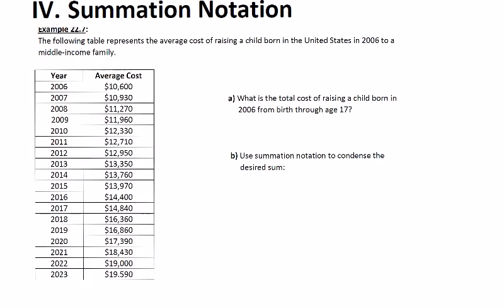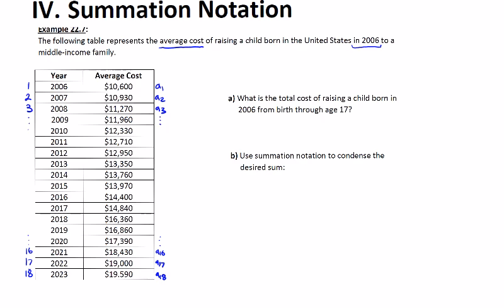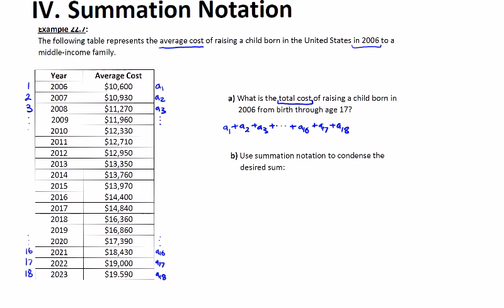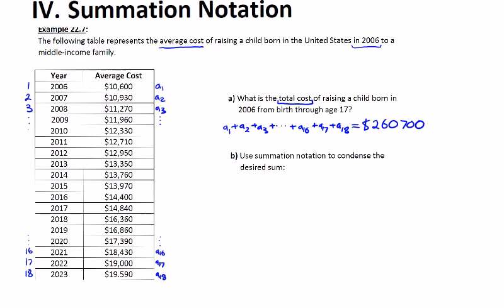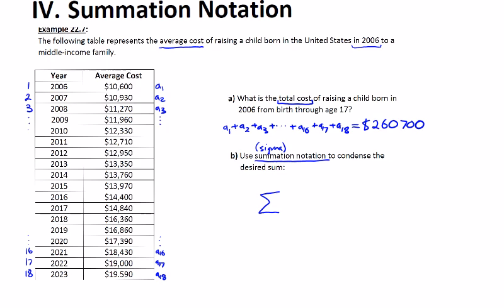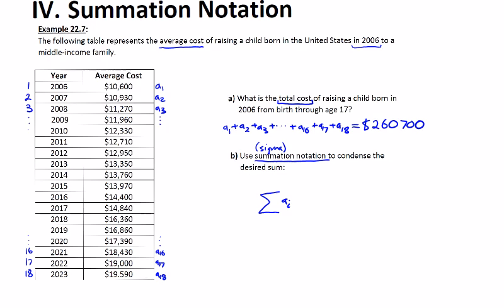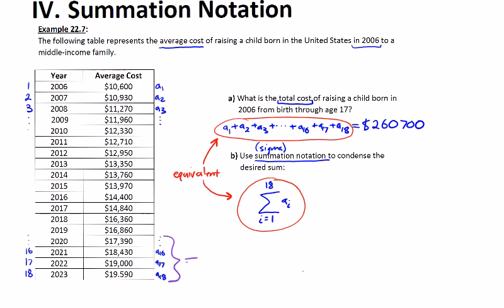Example 22•7 Grant Griffin